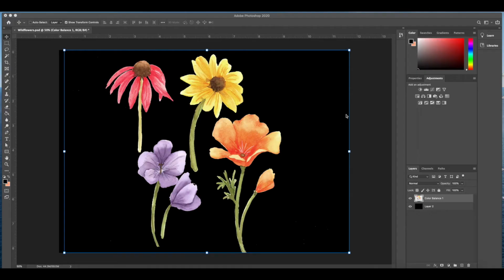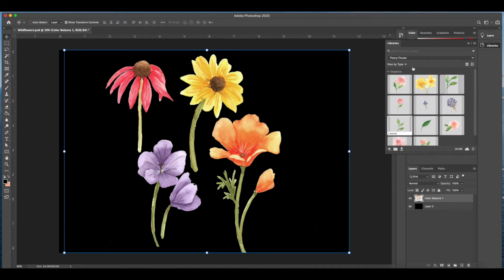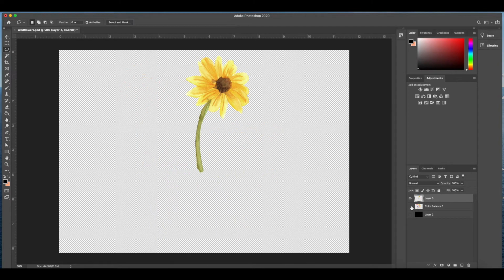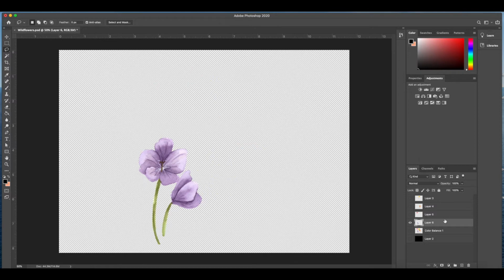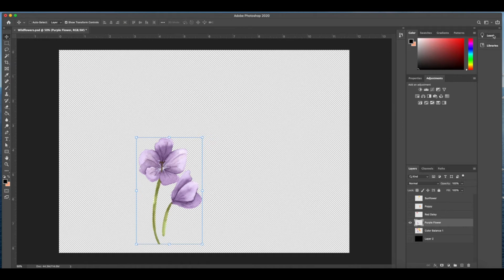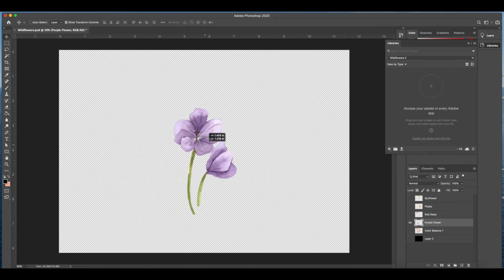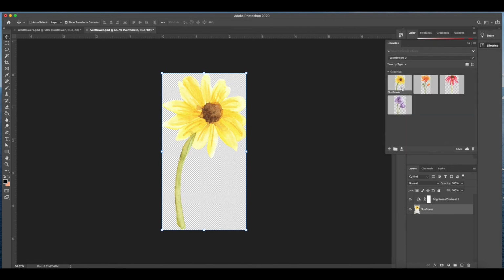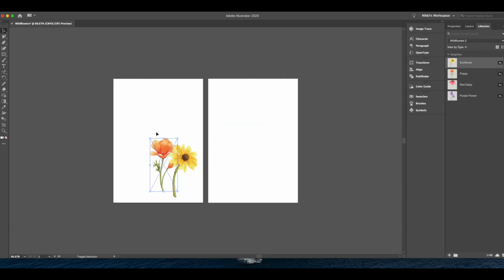Create A Creative Cloud Library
Creating libraries inside of Adobe Creative Cloud is super easy and it saves you so much time! You'll be able to edit your artwork in photoshop and have it be reflected when you open other programs such as Illustrator or InDesign. I use libraries whenever I do custom artwork for wedding invitations and it's a fantastic time saver and makes working so much more efficient!